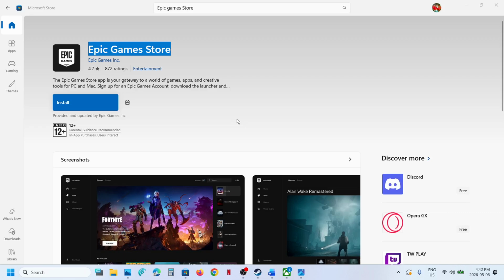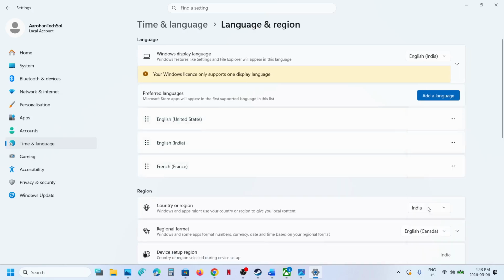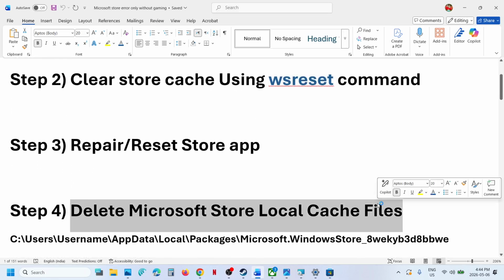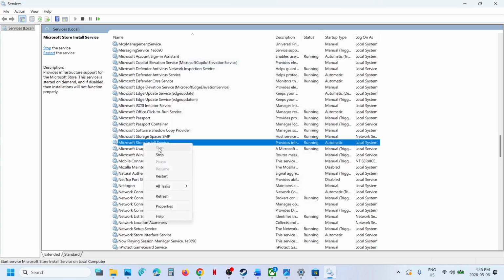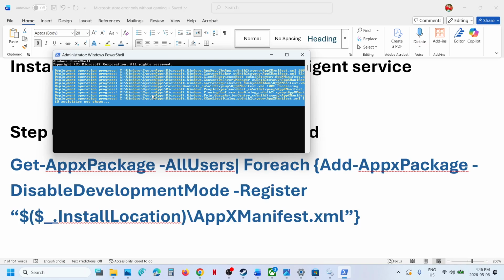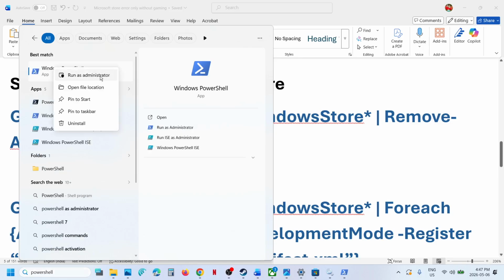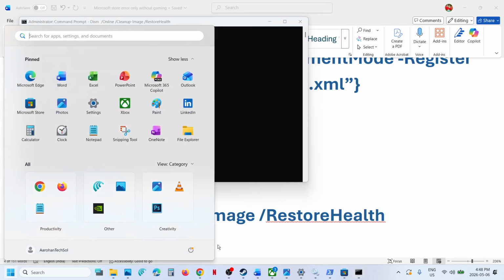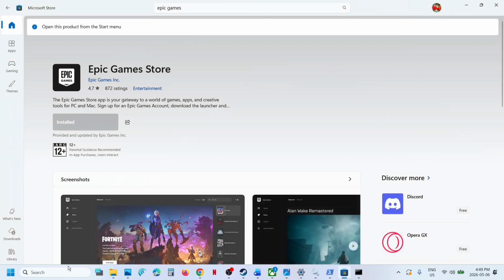Fix Epic Games Store App/Launcher Not Installing On Microsoft Store In Windows PC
Fix Epic Games Launcher/Epic Games Store Not Downloading/Installing/Updating on Microsoft Store On Windows 11 & 10, Fix Epic Games Launcher/Epic Games Store Not Installing On Microsoft Store (Fix All Error Codes)
C:\Users\Username\AppData\Local\Packages\Microsoft.WindowsStore_8wekyb3d8bbwe
Step 7) Try installing from my library/downloads